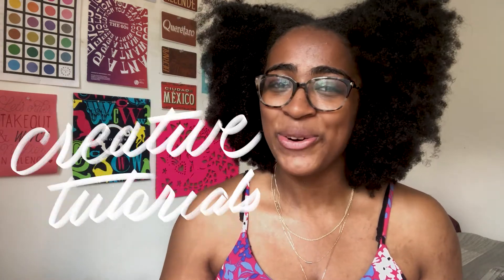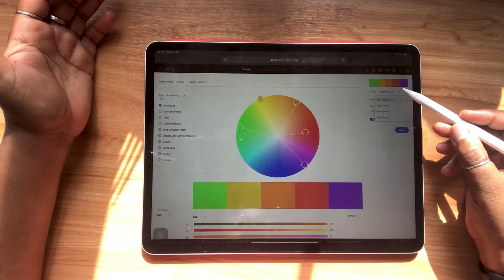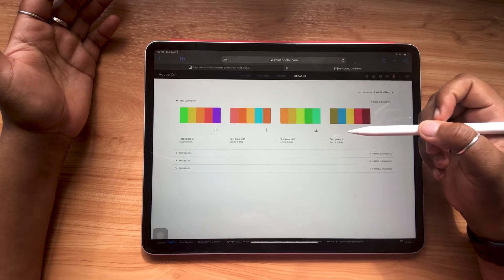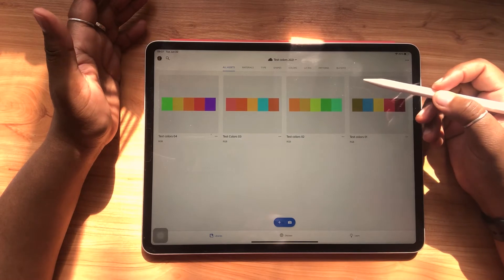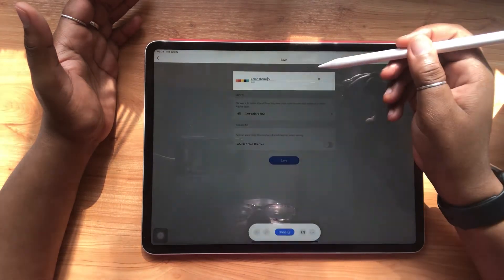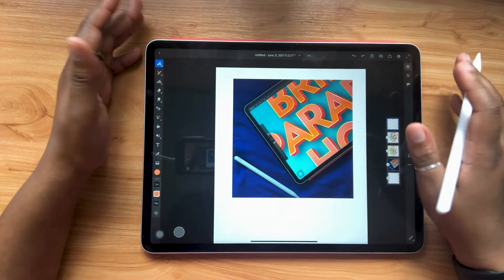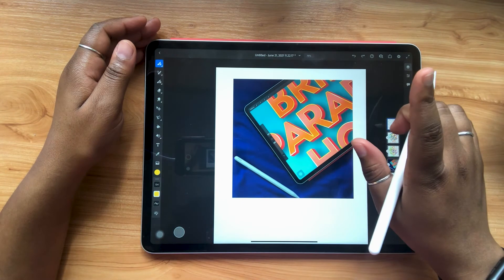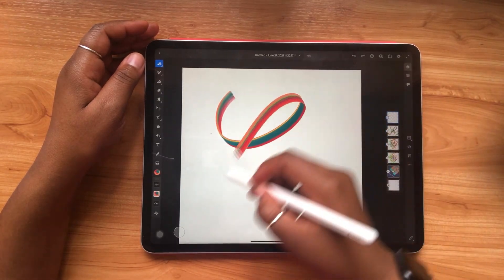Coloring in Adobe Fresco | 3 Tips & Tools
Hey guys! I'm back with 3 tips & tools for adding color in Adobe Fresco. These are features that I've used and have found really helpful when I'm looking to add color to my lettering and drawings in Adobe Fresco. If you're a creative cloud user, you have access to a lot of other features and apps that work well together by design. This video only scratches the surface of what these programs and features can do so let me now if you guys want a deep dive into anything in the comments below.

Timestamps:
(00:00) Intro
(01:00) Tool #1
(04:35) Tool #2
(07:32) Tool #3

What you can expect from the channel↓
Hi, I'm Alanna! If you're looking to learn and grow in your lettering journey, this is the channel for you. AGF Design Studio covers all things hand lettering through creative tutorials, and product reviews to help you in your lettering journey. I’ll also give you a behind-the-scenes look into my freelance business as a professional lettering artist and designer.